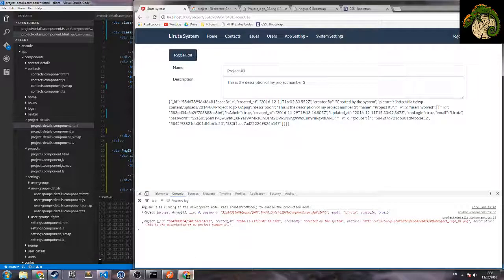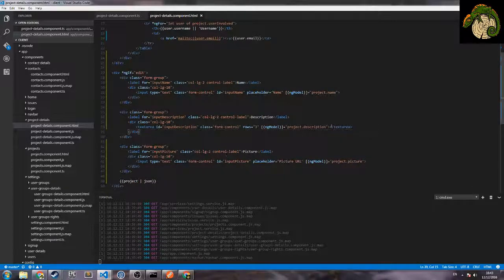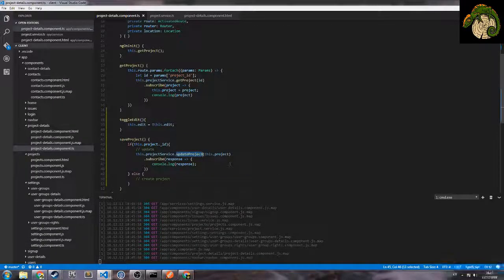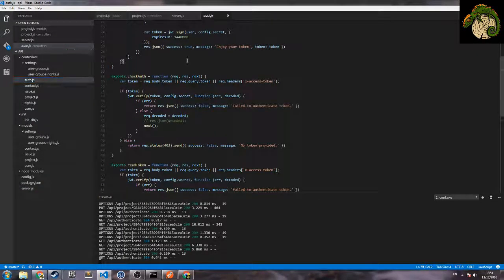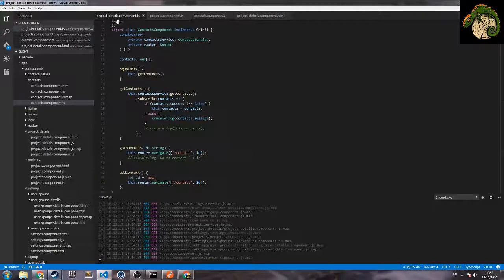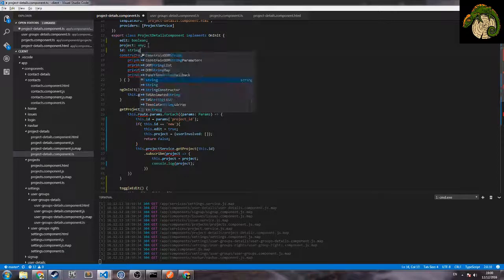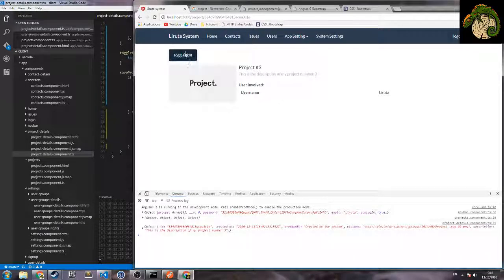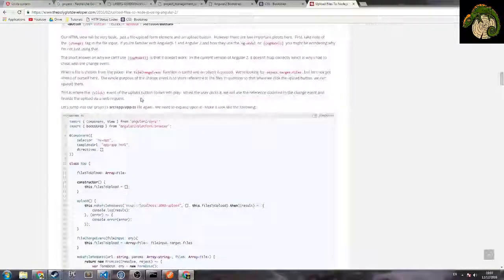[Angular2 + NodeJS] CRUD on projects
The following of where we will use all the CRUD functionalities in our front end